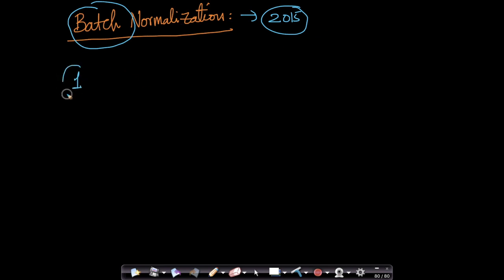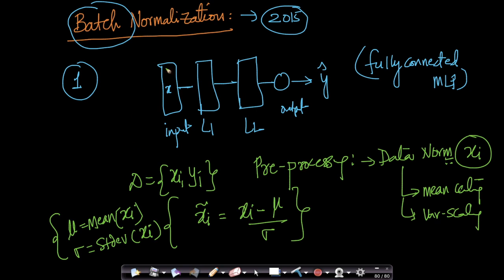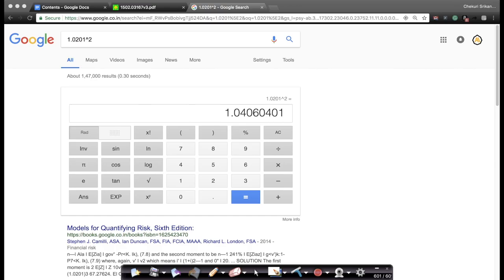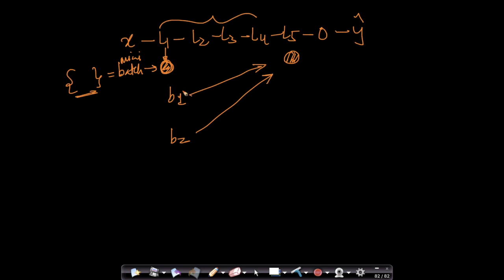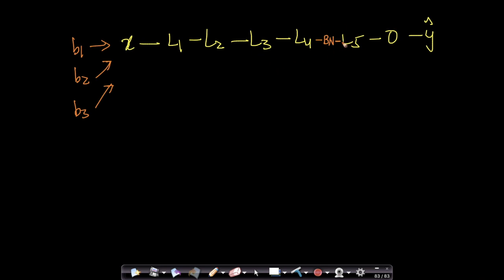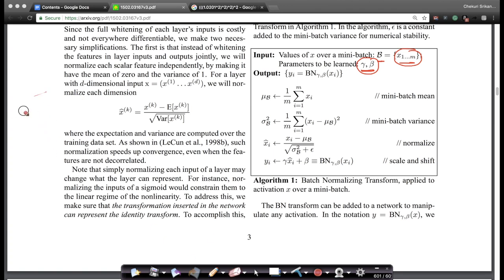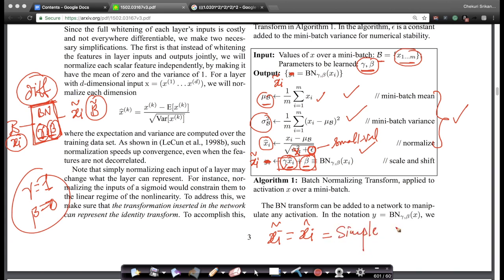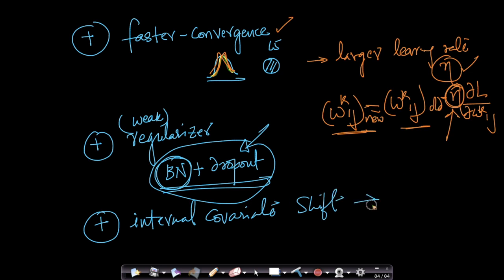19 Batch Normalization